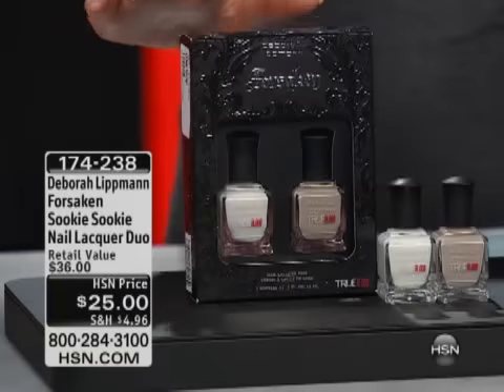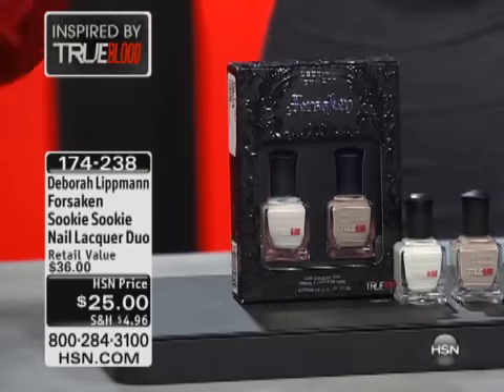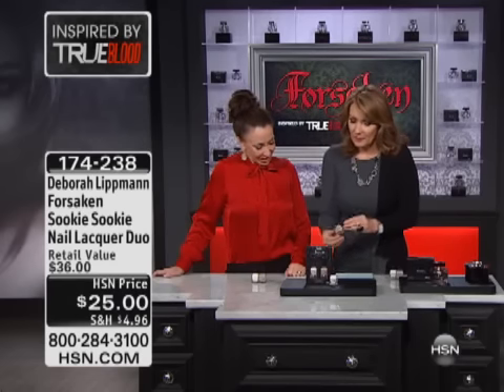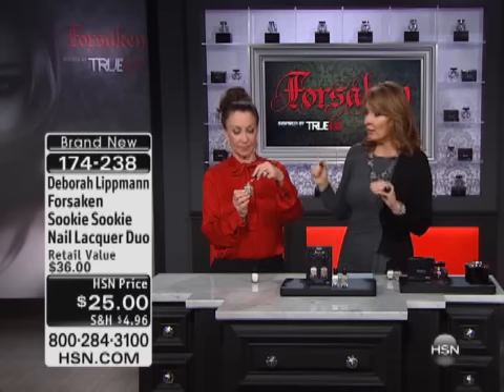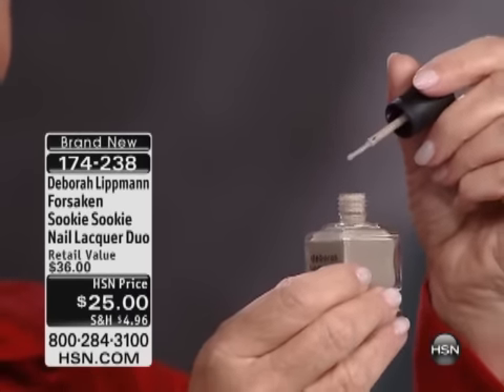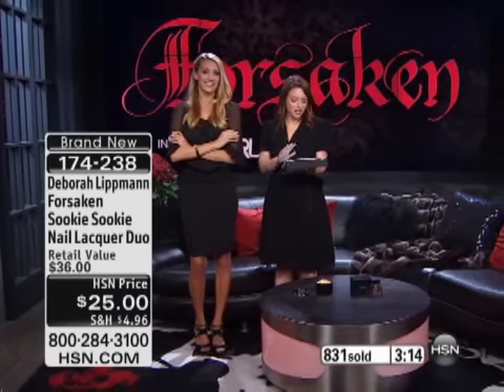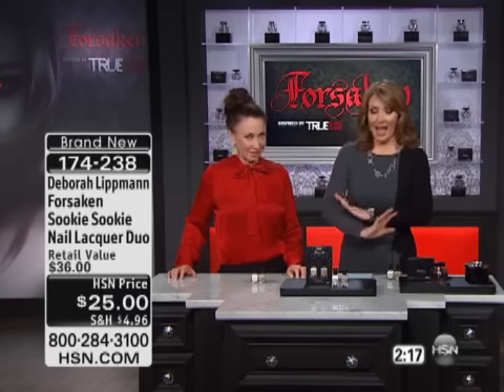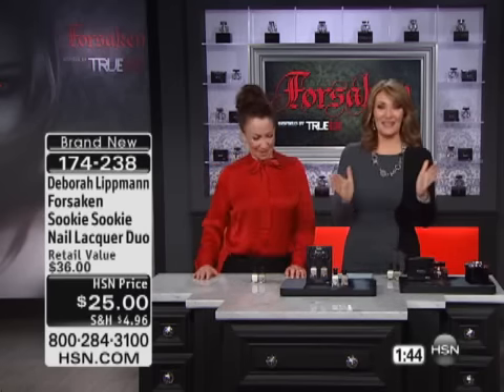Deborah Lippmann Forsaken Sookie Sookie Nail Lacquer Duo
Deborah Lippmann Forsaken Sookie Sookie Nail Lacquer DuoGet enchanted with polish in two shades as dual-spirited as Sookie herself, from celebrity manicurist Deborah Lippmann. Inspired by the HBO...